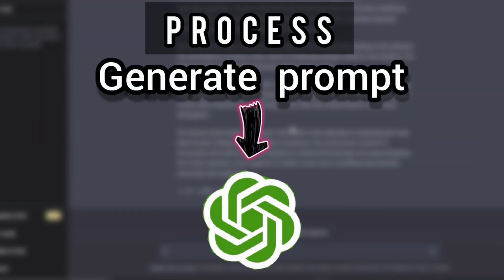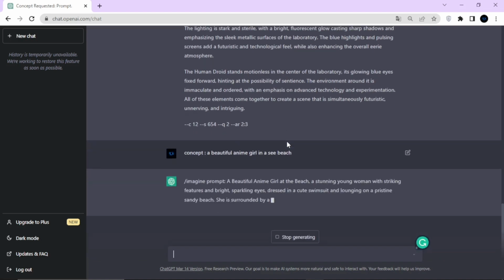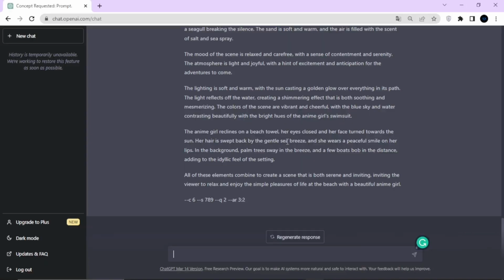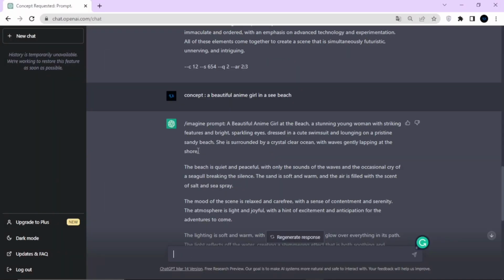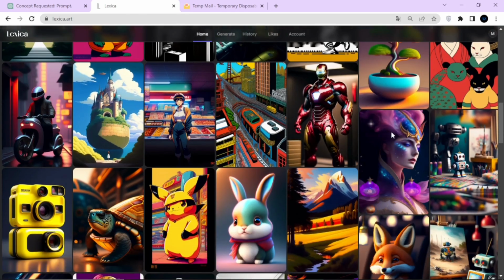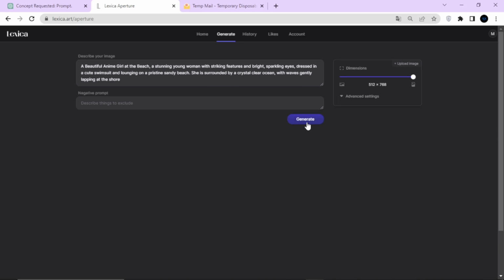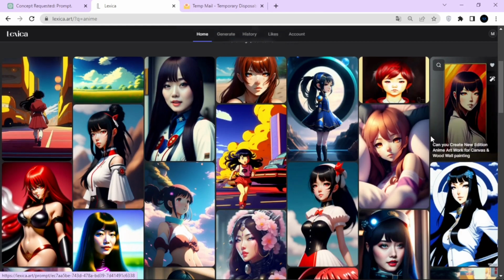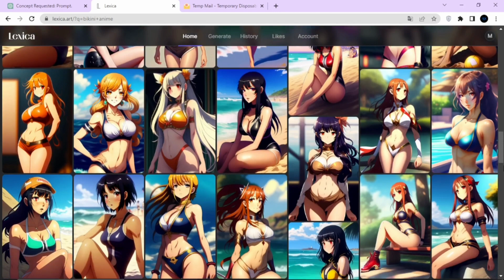How to Create Stunning Anime Art with AI - A Beginner's Guide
In this tutorial, we'll show you how to use AI technology to create beautiful anime art. Whether you're a beginner or an experienced artist, you'll find plenty of helpful tips and tricks to take your artwork to the next level.

Titles

"Create Beautiful Anime Art with AI: A Step-by-Step Guide"
"How to Use AI Technology to Enhance Your Anime Art Skills"
"5 Amazing AI Tools for Creating Stunning Anime Art"
"Revolutionize Your Anime Art with These AI Techniques"
"Mastering the Art of Anime with AI: A Comprehensive Guide"
"Unlock the Power of AI in Your Anime Art with These Tips"
"Creating Mind-Blowing Anime Art with the Help of AI"
"The Future of Anime Art: Exploring the Role of AI Technology"
"Transform Your Anime Art with the Latest AI Innovations"
"From Novice to Pro: How AI Can Take Your Anime Art to the Next Level"
"Creating Anime Art Like a Pro: The AI Way"
"How AI Can Help You Create Better Anime Art Than Ever Before"
"Discover the Magic of AI for Your Anime Art: A Beginner's Guide"
"Elevate Your Anime Art with AI: Tips and Tricks for Success"
"Exploring the Intersection of Anime and AI: Techniques and Tools"
"AI and Anime Art: The Perfect Combination for Stunning Results"
"The Ultimate Guide to Creating Anime Art with the Power of AI"
"Achieving Anime Art Perfection with AI: Expert Advice and Insights"
"Breaking Boundaries with AI: Creating Unique Anime Art That Stands Out"
"Revamp Your Anime Art with the Help of AI-Powered Techniques and Tools"